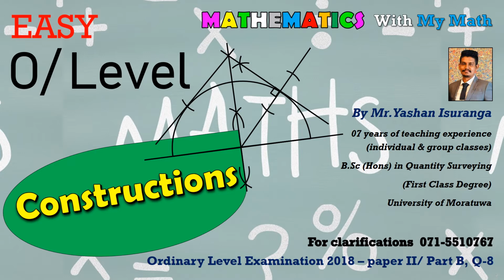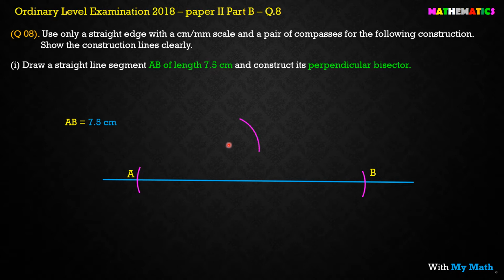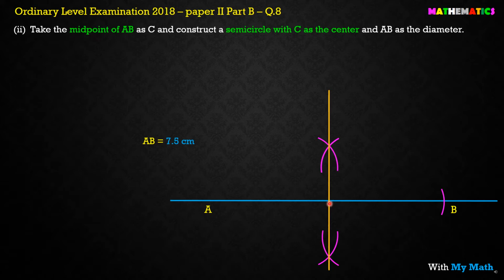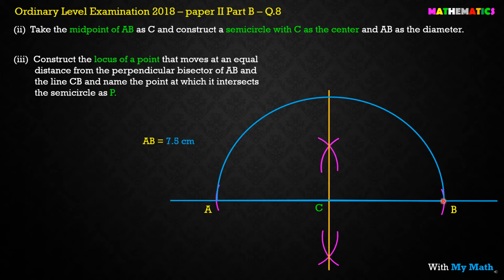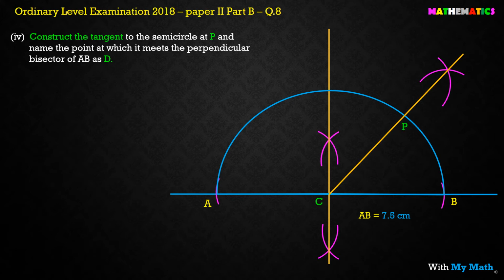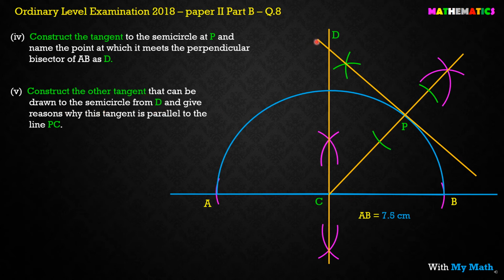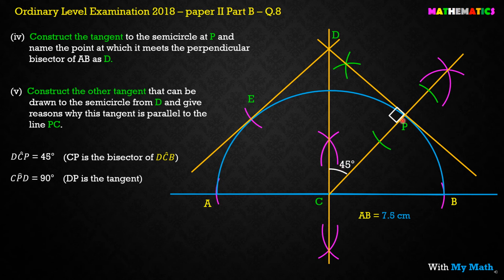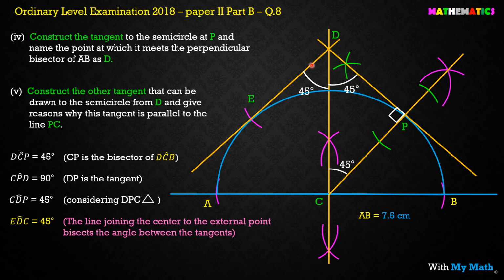Constructions O Level English medium 2018 paper II part B Question No 08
I help you to grow up your knowledge
This video is based on Construction question in 2018 paper. Through this video I'm trying to show you step by step guidance.

Video is basically designed for English medium (local syllabus students). Anyway the solving patterns and paths may similar to the Edexcel for some extent.

Else you can text me through whats app or messenger as well.

- About me -
I am a teacher (individual & group class) having almost 07 years of teaching experience.

Yashan Isuranga,
BSc (Hons) in Quantity Surveying (First class)
University of Moratuwa